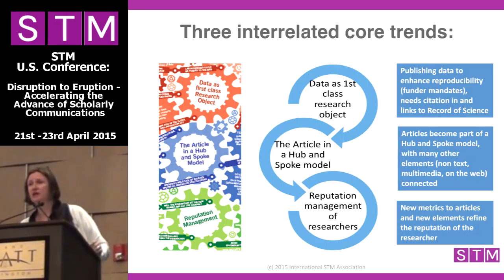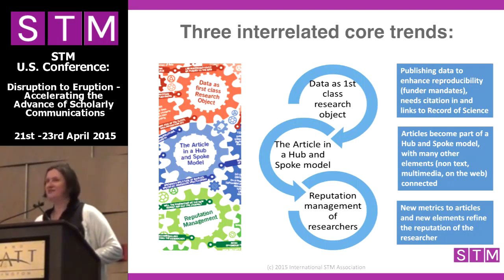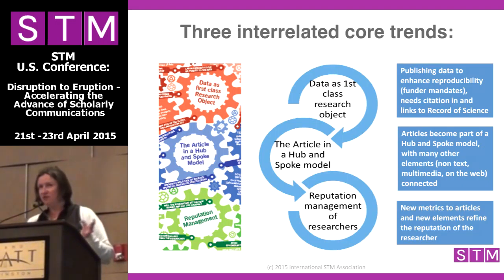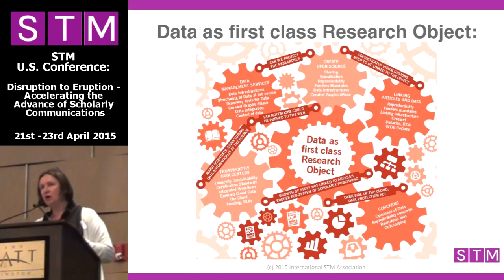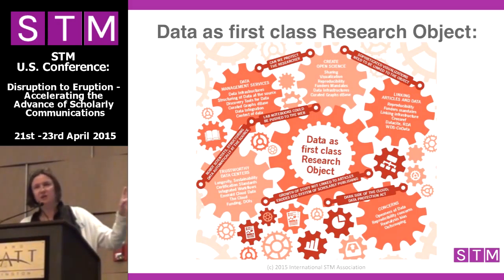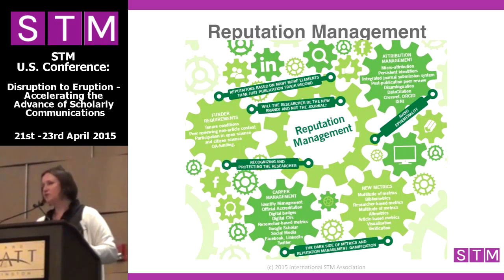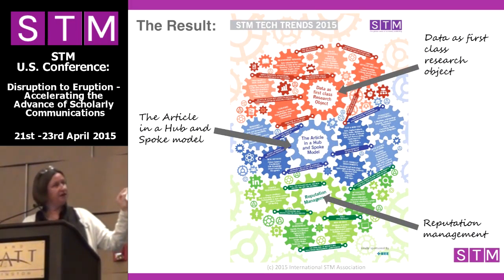Annual Conference - STM Tech Trends